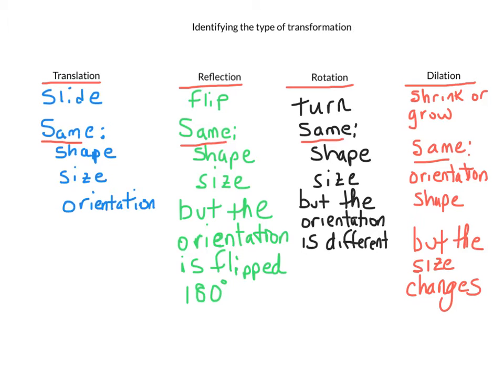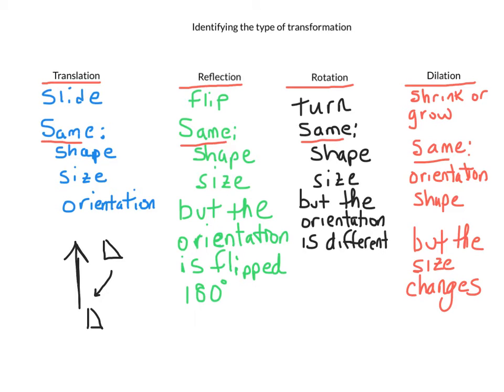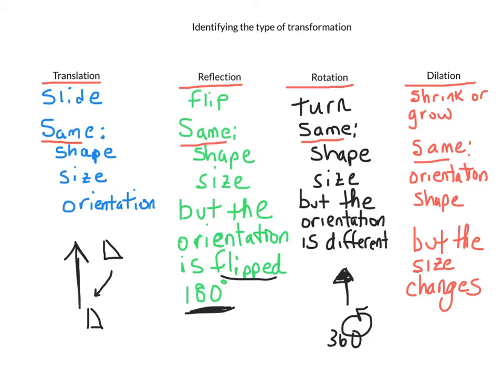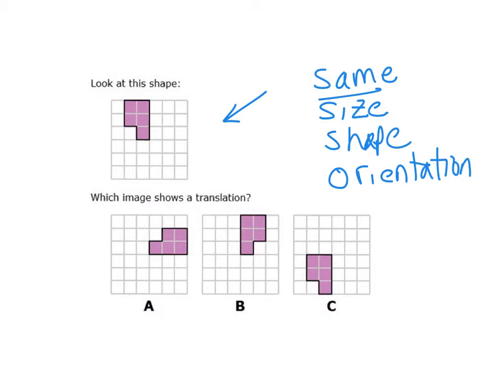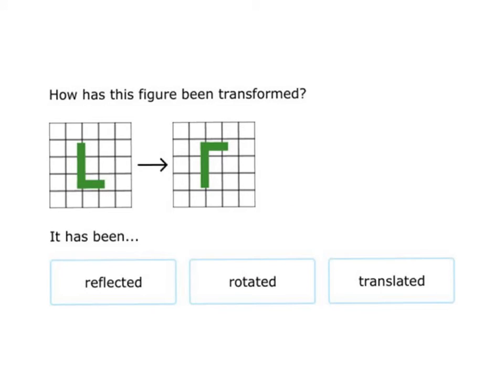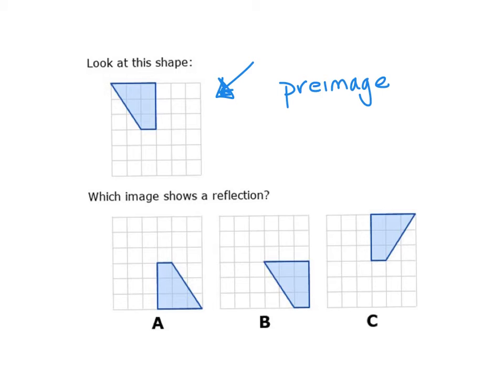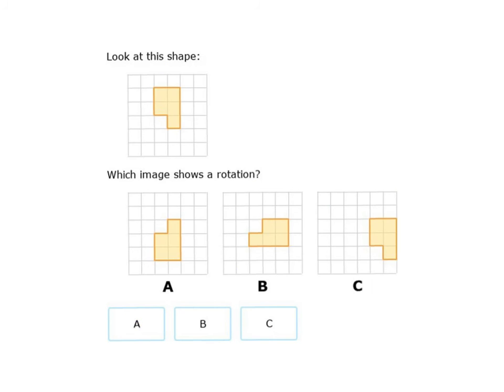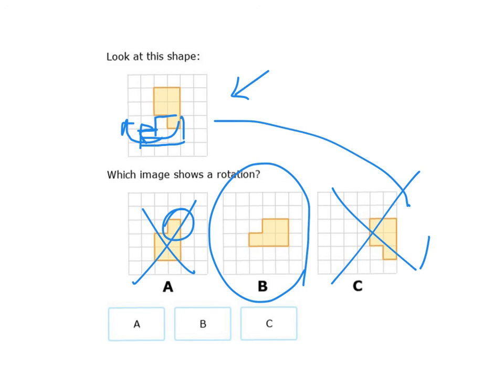Identifying the type of Transformation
Identifying whether a figure has been translated, rotated, or reflected.